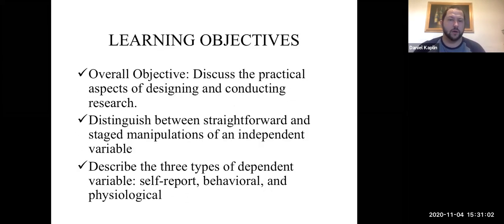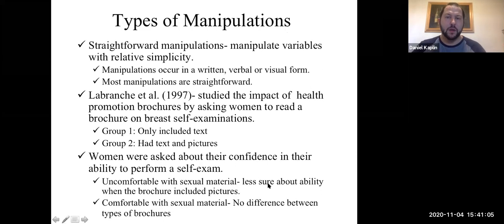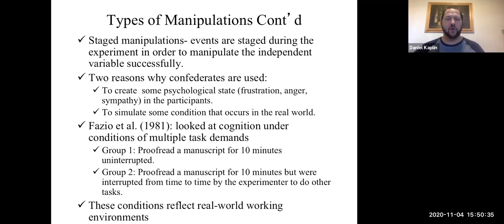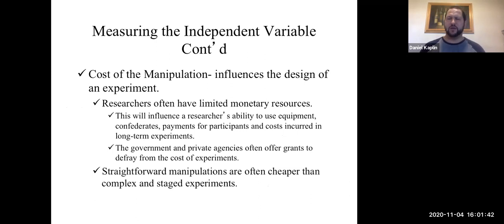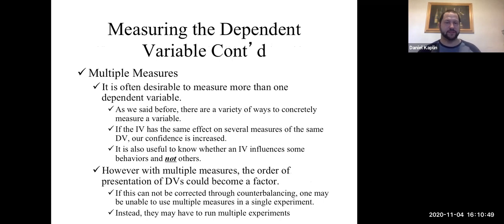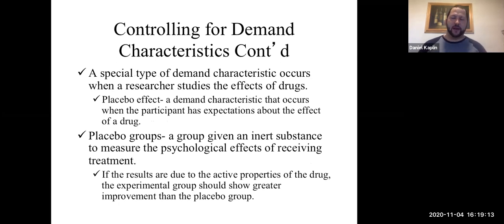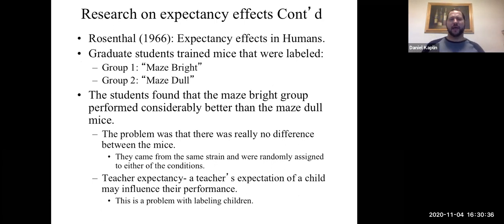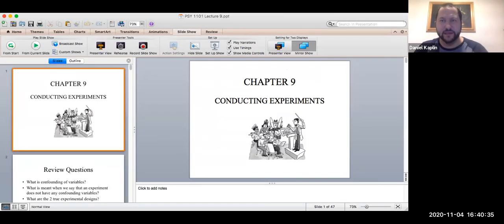Research Methods: Basic Experimental Designs: Practical Considerations